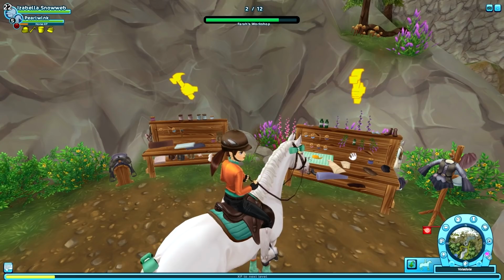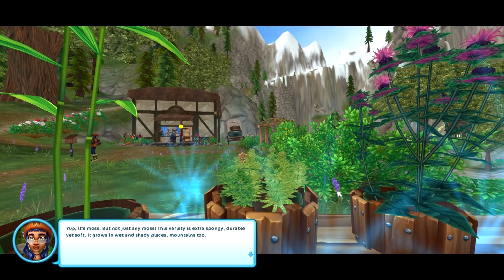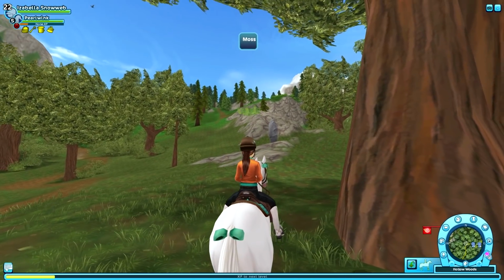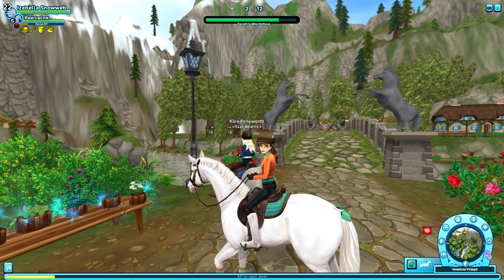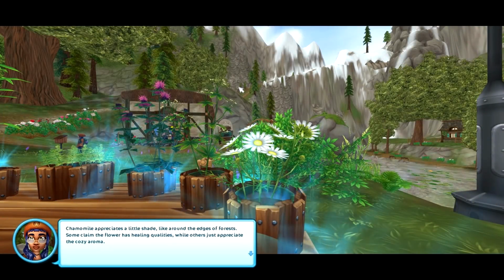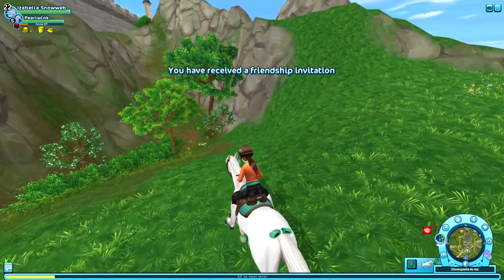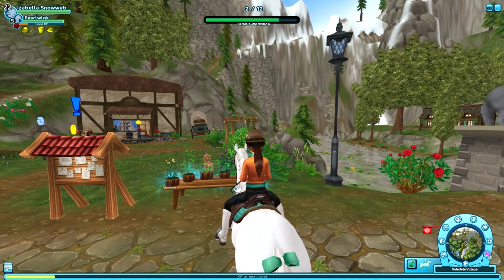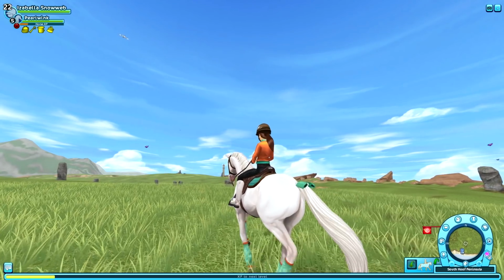Farah's plant search: a GUIDE + HUGE announcement! | Star Stable Updates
♡ OPEN ME ♡

✿ Time stamps ✿

Flax 1:29
Moss 3:12
Jute 4:39
Rubia 5:46
Chamomile 6:36
Bee Balm 7:39

✿ Extra locations ✿

✿ SSO CON ✿

I enjoy making Star Stable videos and I hope you will enjoy them as well ^^
More facts etc. down there ↴

↠ Character name: Izabella Snowweb & Phoebe Snowweb
↠ Server: Spring Star (WE1) & Night Star (NA1)
↠ Level: level 21 & level 20
↠ Club: Saturn Lions & Frosty Queens
↠ Edit & Recording programs: Sony Vegas Pro 14 & Fraps
↠ Microphone I use: Rode NT-USB
↠ Where are you from? I'm from Belgium!
↠ Can I meet you on sso? Sure! Whenever you see me, don't be shy and come say hello! I do not do individual meetups though.

Ask more questions in the comment section!

If you'd like to donate to support me and my channel even more, please do so
IMPORTANT: make sure you have your parents' permission if you're under the age of 18.

Lots of love, Star Stable Updates // Izabella Snowweb